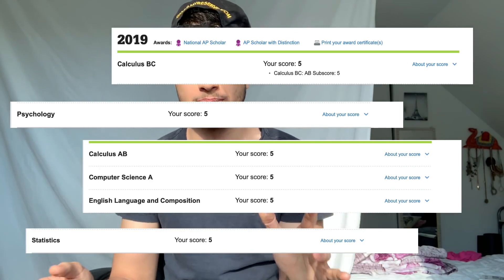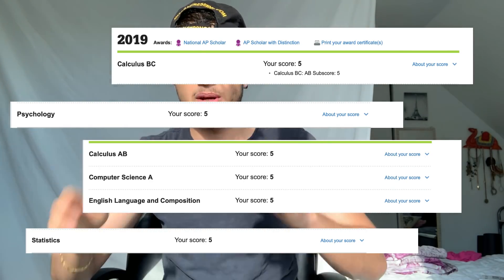How To ACE Your Online AP Exams 2020 | AP Exam Techniques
Follow this to get a 5 on your online ap exams this AP Exam 2020 season. Yes, what I say in this video will help you TREMENDOUSLY in getting a 5 on whatever AP Exam you are taking. This works especially for AP CALC AB/BC, AP PHYSICS, AP COMP SCI, and more. Please watch this video, and look at all techniques discussed. Good luck and get those 5's!

*** Also, please do not partake in any academically dishonest activities during these AP Exams

Hope you ace your online ap exams! You will if you have watched this video!!!